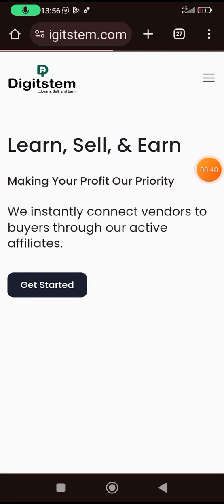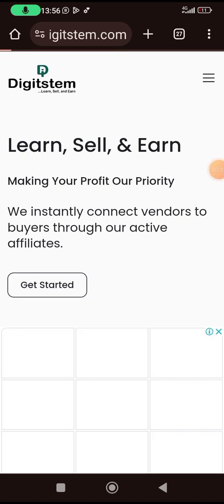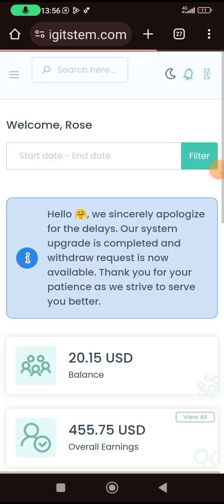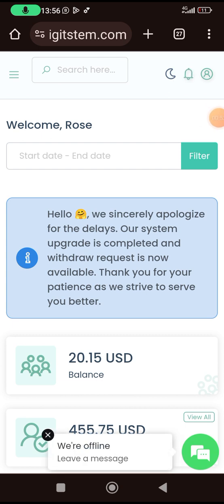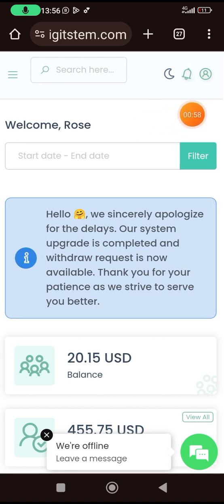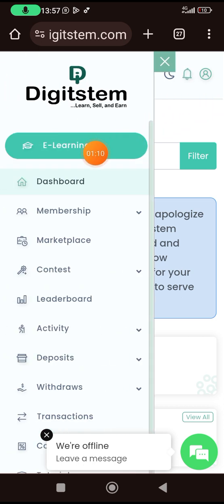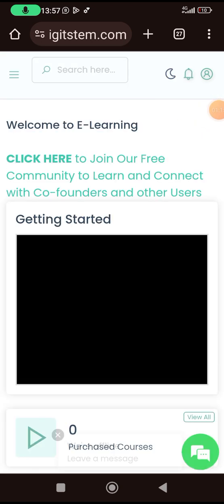Ultimate Money Machine Course.... How To Access To it On Digitstem Platform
and start learning at once

Learning how to use Social Media to your advantage is the best thing you can do for yourself.

The Internet has created and is still creating more millionaires. But you are still looking for a job when you have a smartphone...😊😊

Stop playing with your smartphone...

The full content of the Ultimate Money Machine Course.